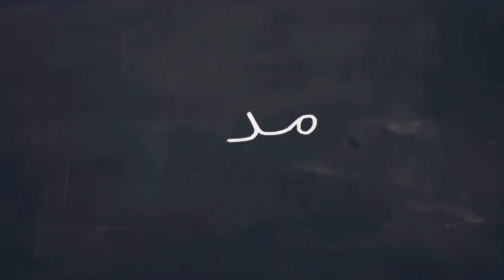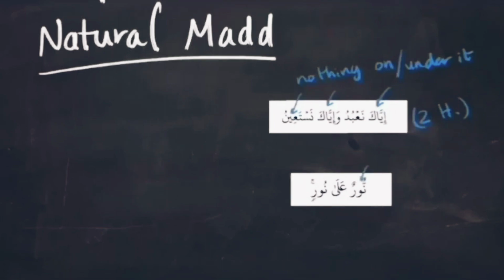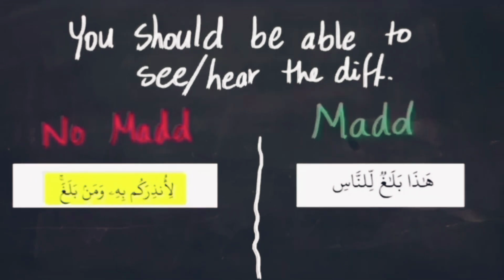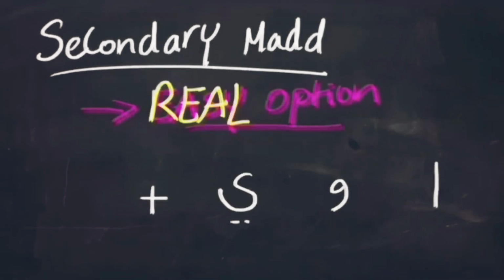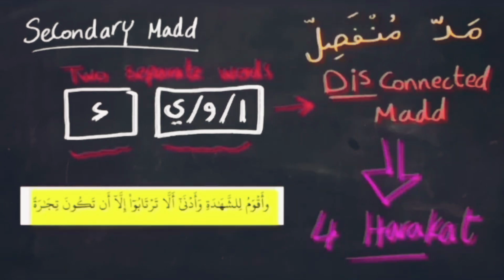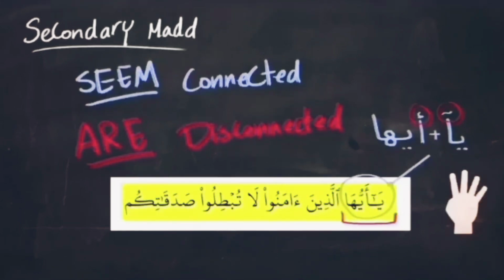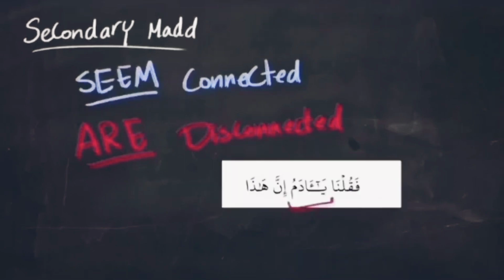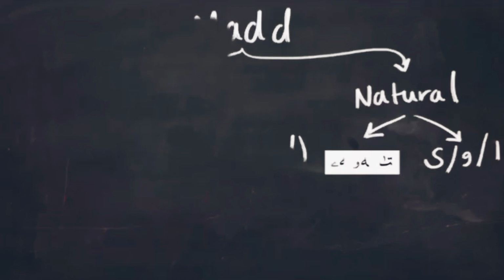Before Reading the Qur'an know these symbols, PART - 3